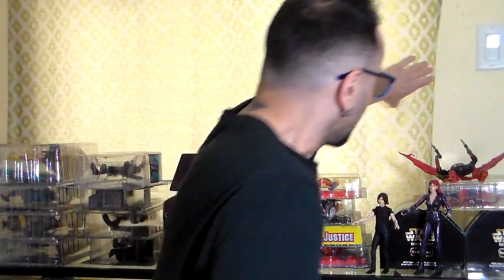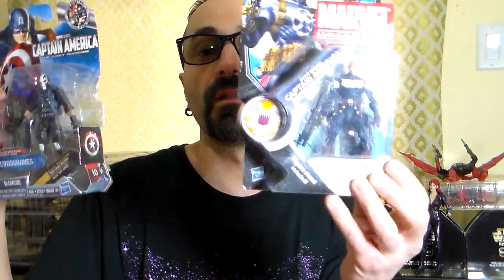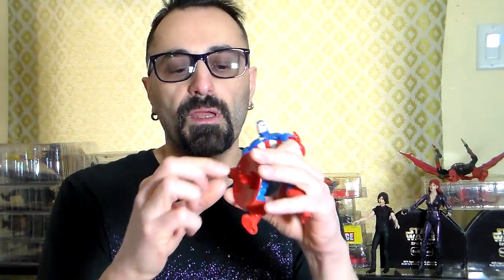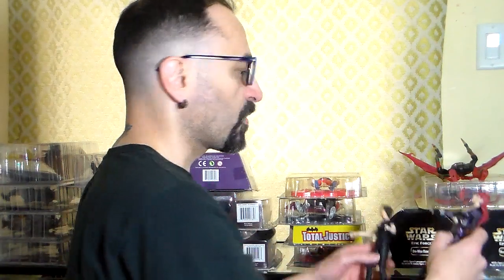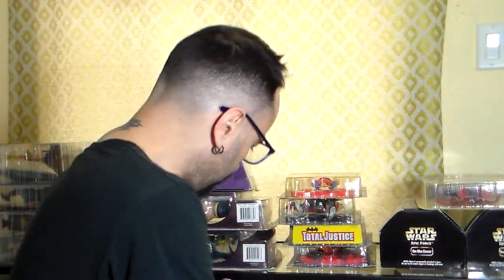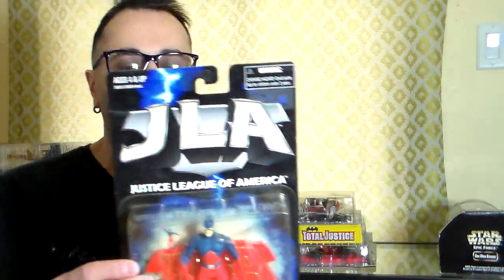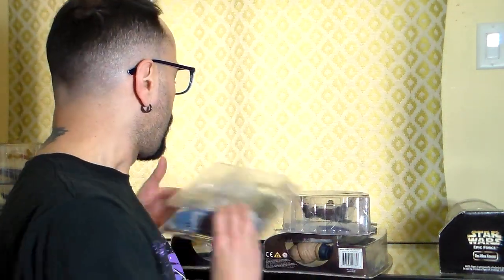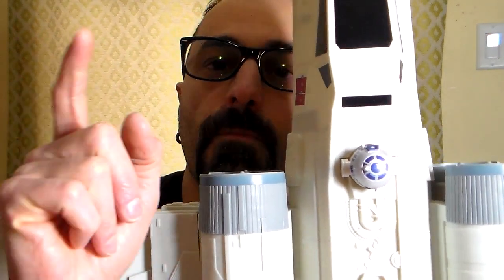Review of my founds for nov 2018 part 2 Plasticjunky